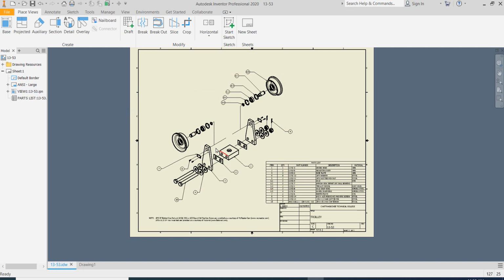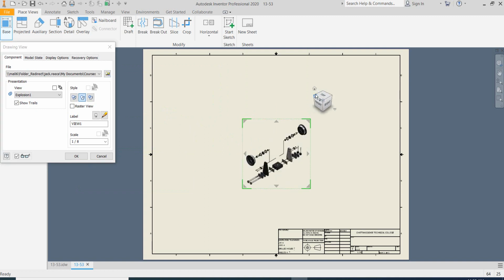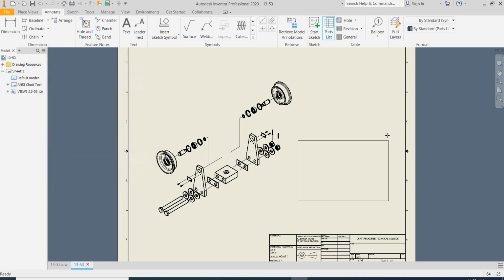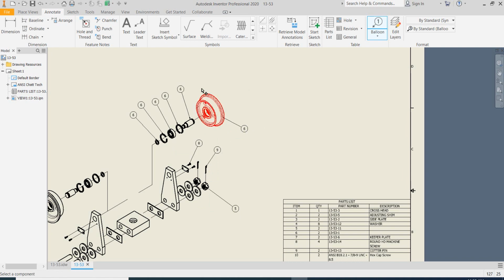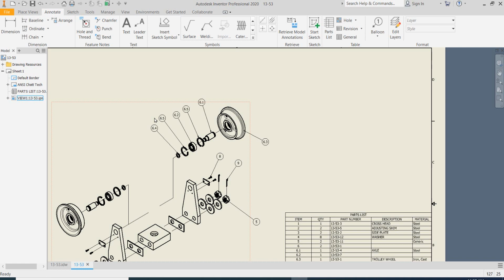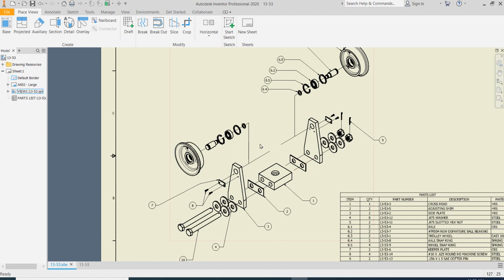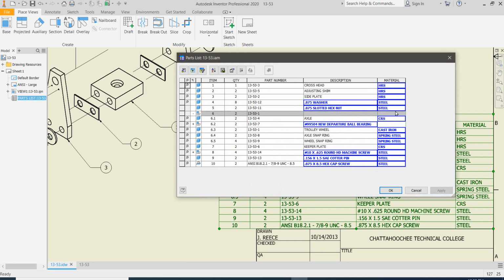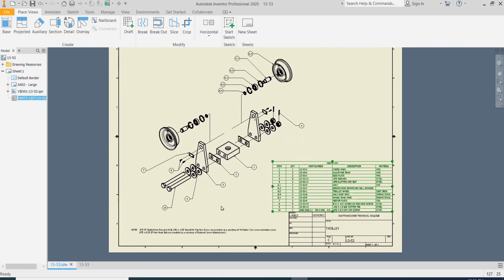1113 Ex 14.53 Drawing